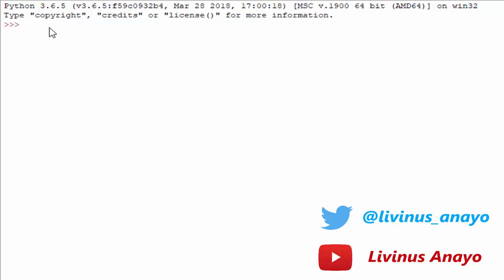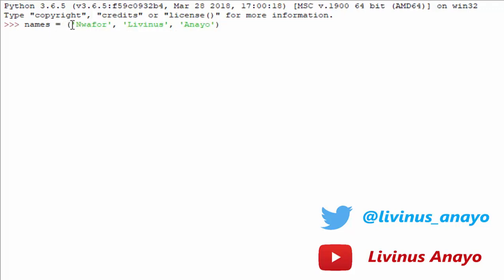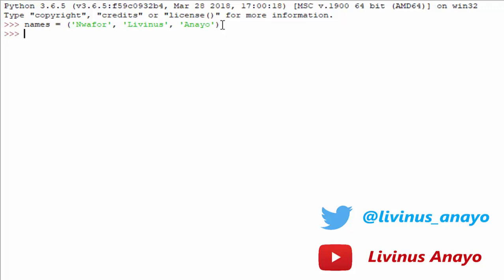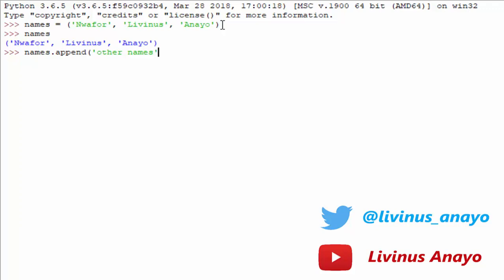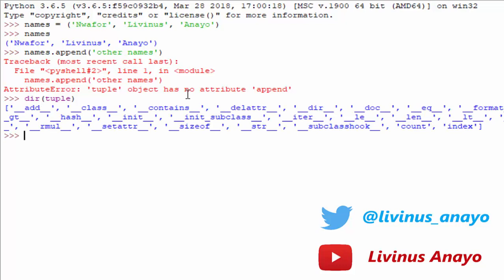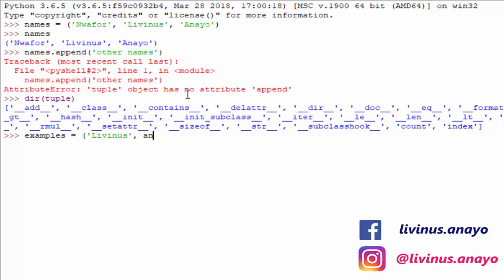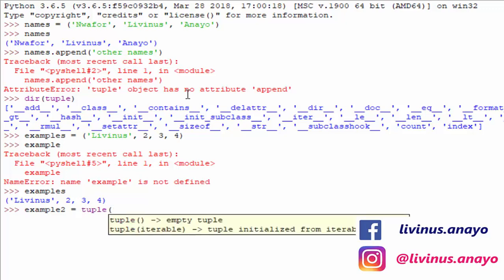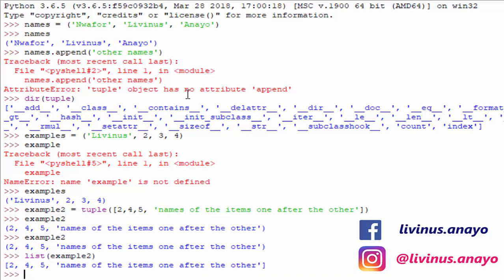Python tuple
What is a Tuple in Python? Learn that from this video and also learn how to create a Python Tuple and perform some operations on the Tuple.